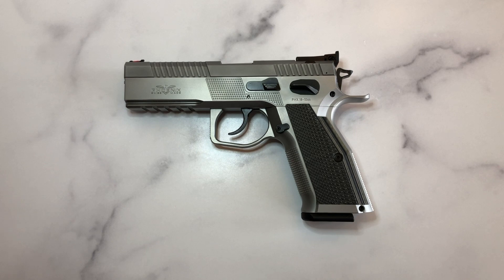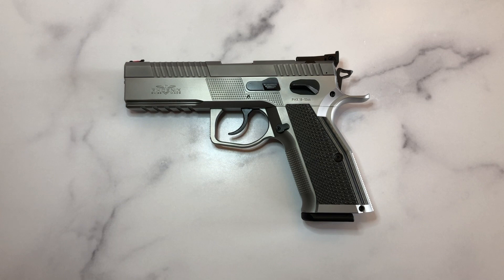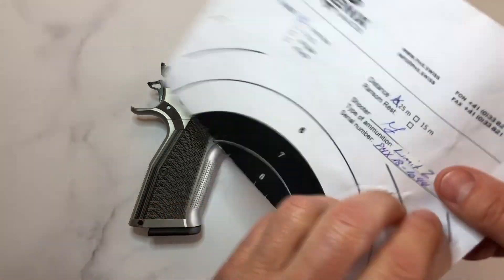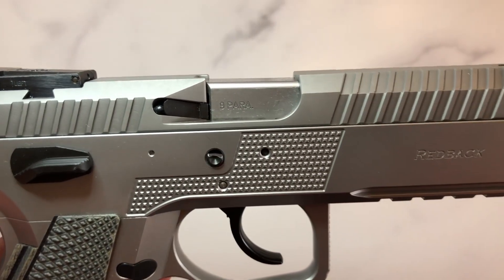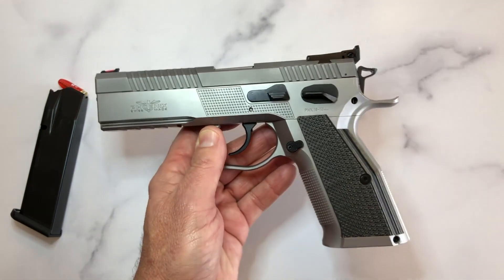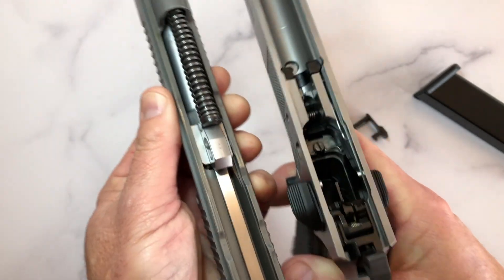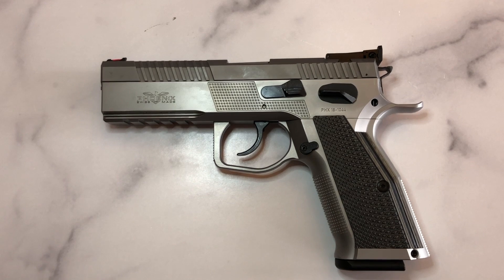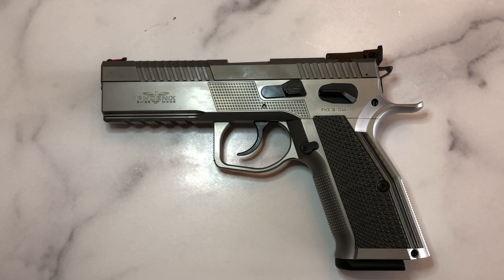Phoenix Redback The Best 9mm I Have Shot?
The best 9mm pistol that I have ever held and fired? Dare I say that?  From the original creators of the Sphinx 3000 and the Sphinx SDP come the Swiss-made Phoenix Redback and the Phoenix Fusion. It's a long video but the pistol is worth it.In this long video we take a table-top look at the Phoenix Redback.

It is a hand-made competition pistol made with the finest materials by master gunsmiths in Switzerland. If you haven't figured it out yet, I am in love with this pistol.

A range video and shooting impressions will follow in a week or so.